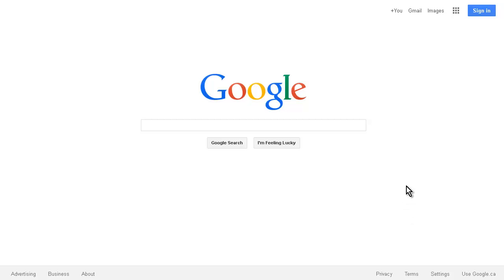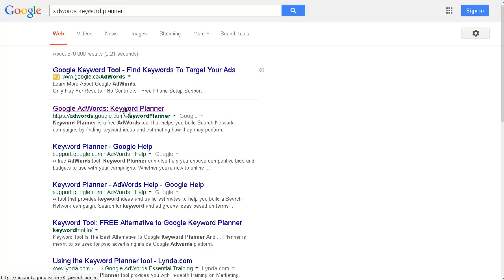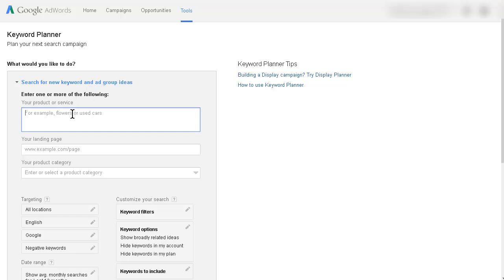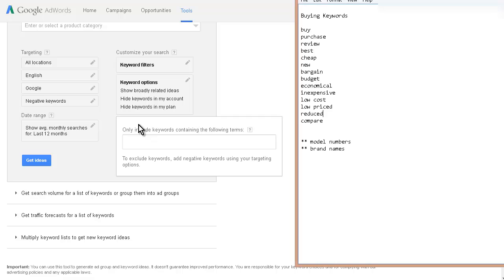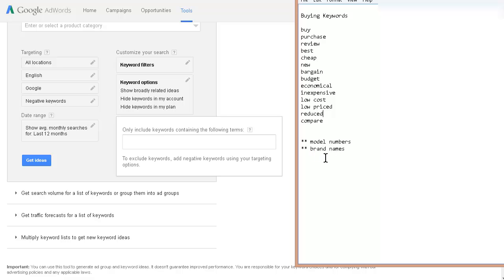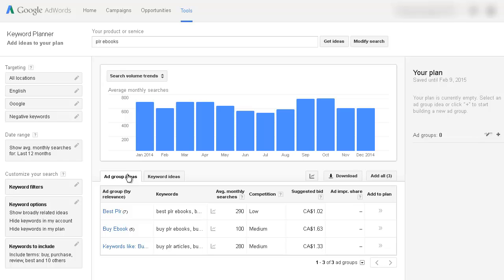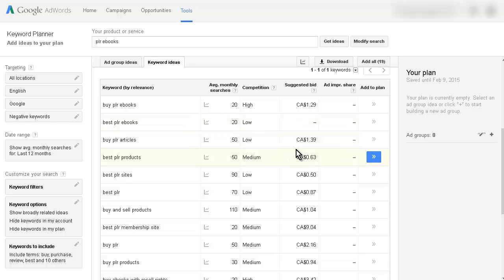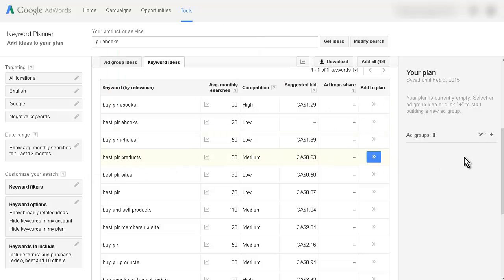How To Find Keyword Research Method.